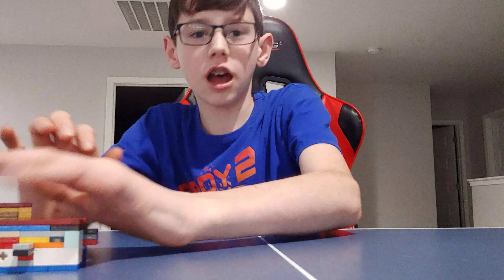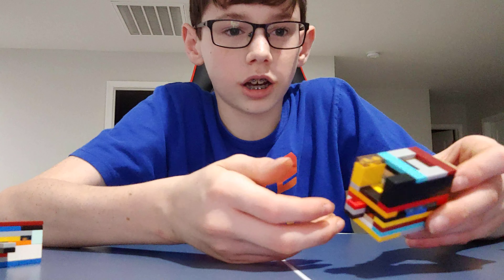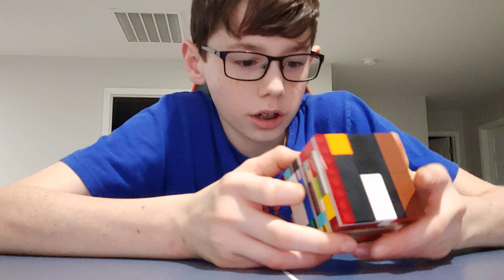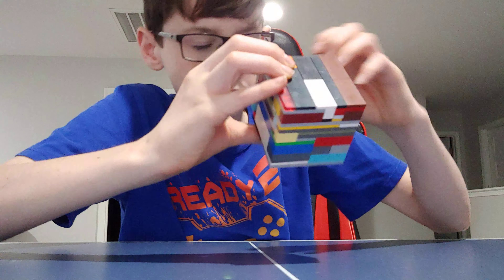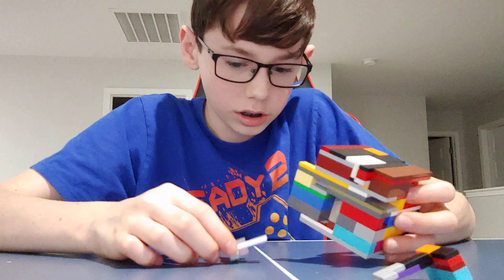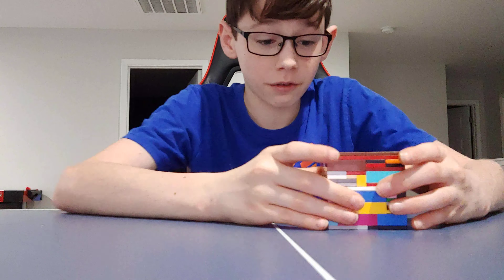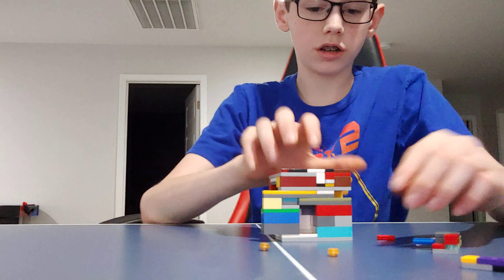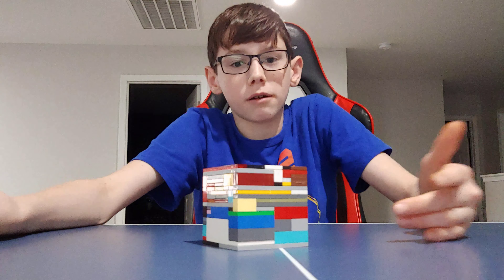solving four Lego puzzle boxes